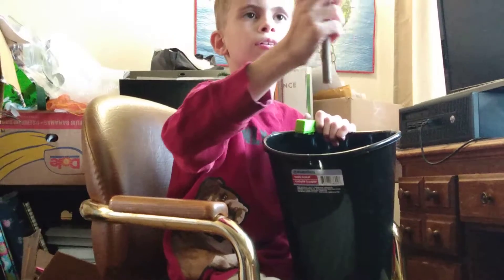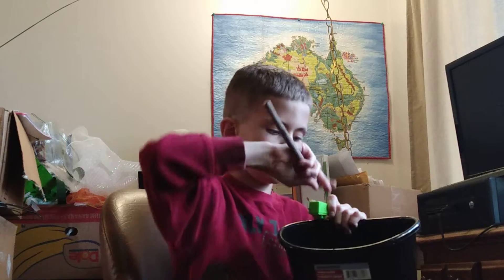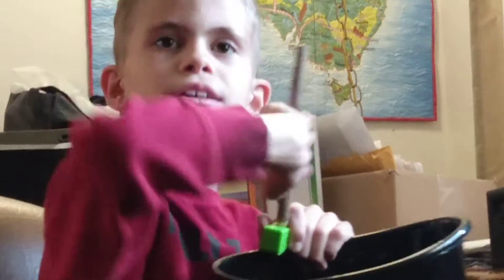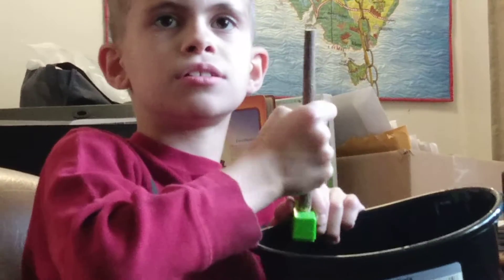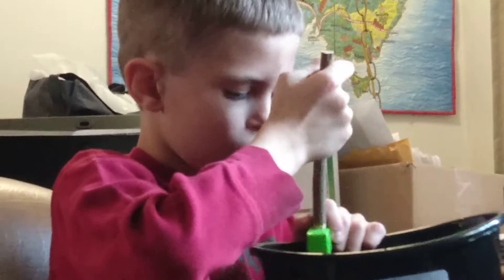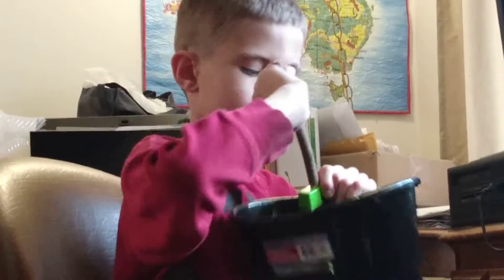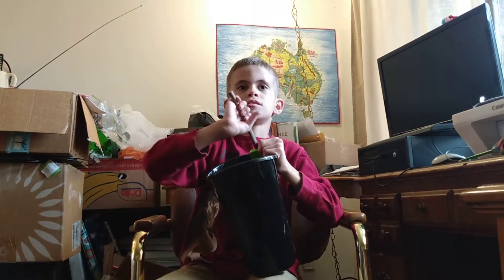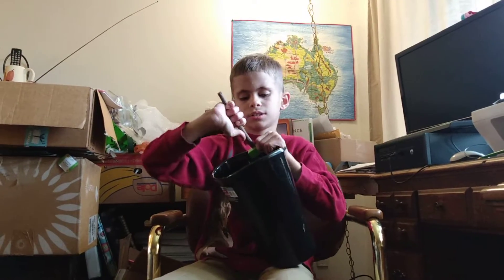One of our grandsons, sharpening a fat pencil.